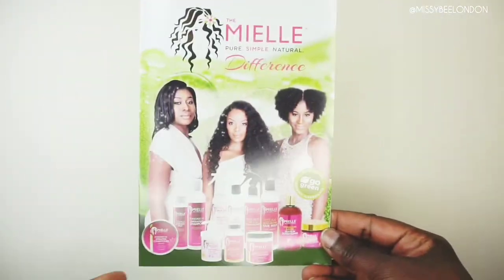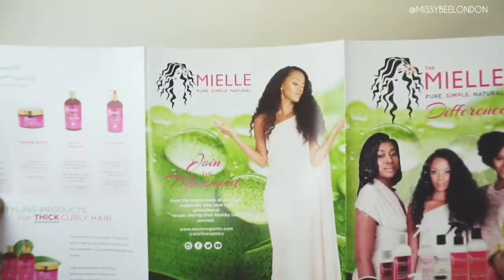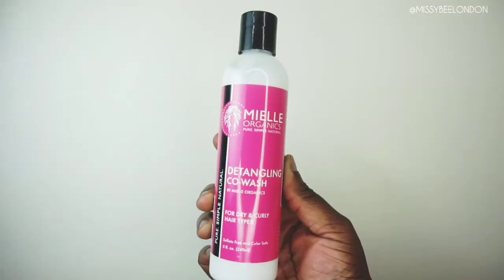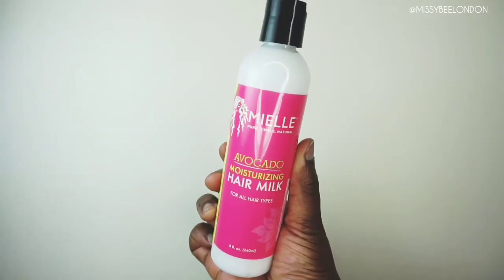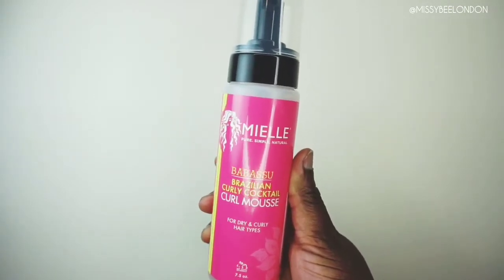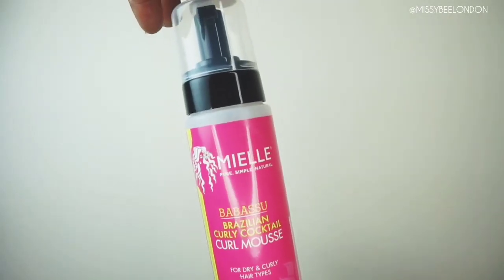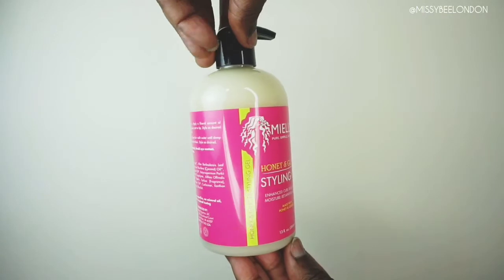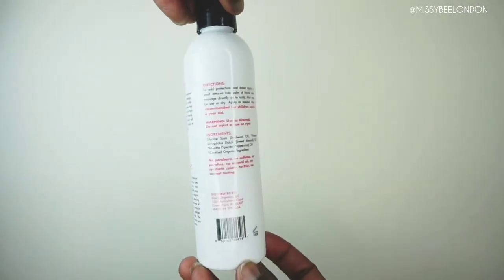ttbox TREASURE TRESS | UNBOXING VIDEO | MIELLE ORGANICS | SEPTEMBER | MISSYBEELONDON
HI EVERYONE

SO IN THIS VIDEO YOU WILL SEE WHAT I GOT IN THIS MONTHS TREASURE TRESS BOX SEPTEMBER 2018
LOVELY PRODUCTS IN THIS MONTHS BOX

MISSYBEELONDON10

HAIRCARE MONTHLY SUBSCRIPTION BOX
TREASURE TRESS
COSTS £20 PER MONTH AND THE SHIP WORLDWIDE
YOU WILL GET 5 OR MORE FULL SIZE PRODUCTS IN EACH BOX
MISSYBEELONDON10
USE IT AT THE CHECKOUT TO GET A SAVING OFF YOUR BOX 📦